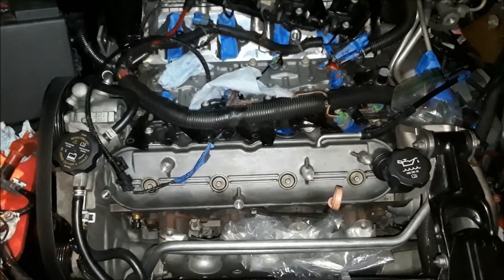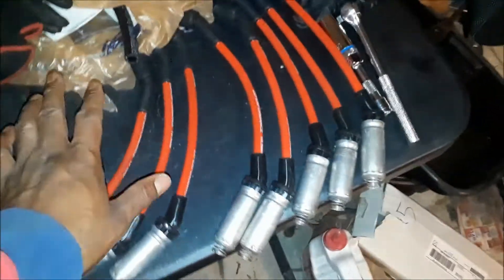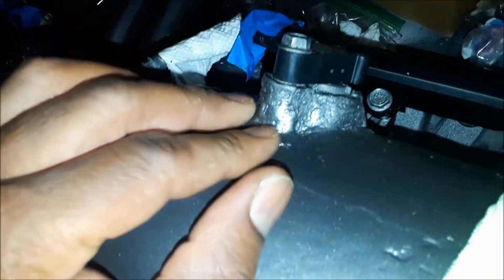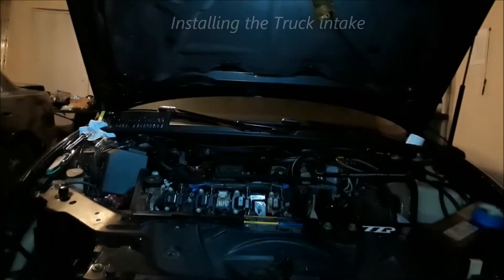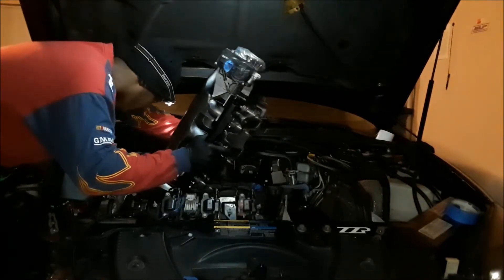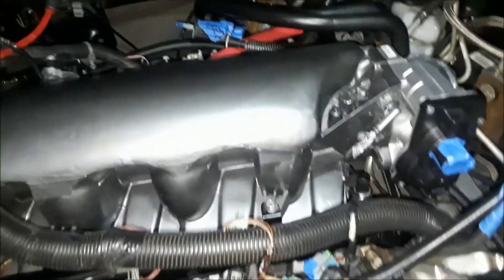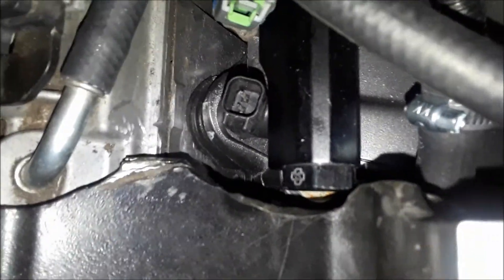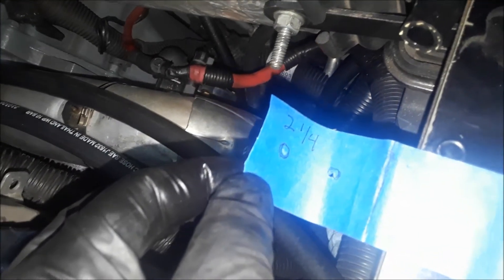LS4-LQ4 Intake Swap Step 7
THE ONLY CHANNEL WHERE YOU CAN FIND A COMPLETE WRITE UP AND STEP BY STEP PROCESS ON THE LS4-TRUCK INTAKE SWAP!
(Keep in mind, these videos were done at the end of summer, and being edited. I am currently and thoroughly enjoying the swap!!!)

Installing the intake, wires/plugs, catch can
Tools Needed:
Links and info will be in here!!

1.) socket wrench 8mm 10mm, etc
2.) Spark Plug wrench
3.) Allen wrench set
4.) dremel tool
5.)  JB Weld
6.) Aluminum Flat Bar 1-1/2 in. x 36 in
7.) drill/drill bits
8.) paint for your catch can bracket (your choice-optional)
9.) teflon tape (for catch can fittings)

everbuilt metal

O rings

Double up the small O ring on your dipstick for your catch can if you find trouble with it spreading upon tighten. I had to and it works perfectly!!

dremel

Install your
NGK plugs (TR6IX 3689) And these are ALREADY pre-gapped at 0.40
install your factory wires, ZZP wires or etc.
reinstall your coil packs.

Be sure to unlosen that wire harness so that your LQ4 can fit. I had to unwrap the wire harness a good bit, but nothing that was strenuous. Save re-wrapping electrical tape for later.  Be careful when installing this intake keep your eyes on the surrounding area. connection line from under the two hoses. Fish your main GM fuel connect hose from underneath the two hoses. This set up will work better when it comes to the throttle body & air intake when it is installed! Thank me later!

Making a catch can bracket:
Everbuilt metal 1 1/2-in-x-36-in-Aluminum-Flat-Bar
I measured area with tape and mocked the metal in the same dimensions.
When the bracket was cut & fabricated to the frame of the car, I flipped it upside down & applied JB weld to bond in the cracks to strengthen the integrity of the bracket.
Now with new tape place the top of your catch can in the spot on your bracket for attaching. With a pencil, draw the holes where it will be secured.
Next, take the tape off, and place it in the area where the bracket will be & punch a hole where the bolt will fasten on the frame. Take that tape & with a pencil, mark the area on the top of the bracket where the bolt hole will be. Now you should start a pilot hole of 1/16 for ALL THREE HOLES!
For the 2 holes that secure the catch can, I would then use the next bit size of 5/64 & test, continue until it fits. I would rather tighten the bolts & create the bolt hole in the bracket itself, than exceed the hole size & having to make another bracket.
For the bolt that fastens to the frame use a drill bit of 3/32 right into the pilot hole.Test with the bolt & continue to increase drill bit size (If need be) Again I would rather you screw the bolt into the bracket and open the drilled hole than over doing it. Like how girls over do eye lashes & butts.
Once satisfied, paint your bracket the color of your choice.
Make sure your dipstick is not on the catch can.
Next, check the baffle of any debris or shavings & stuff the baffle with the scrub that comes in your kit. If you don't have the scrub material, simply go to the cleaning aisle & pick up some. You will need this for the future anyway to keep this system clean.
Inserting the fittings with teflon/plumber's tape. Clean the male threads with a clean rag. Place the end of the plumber's tape on the second thread from the end of the fittings & hold it in place with a finger or thumb. Begin wrapping the tape around the fittings in the opposite direction to the direction the fittings will be turned.
Now install your bracket on to the catch can's bracket, then fasten that on the top of the catch can This is the easiest way because of the space of the allen wrench & or any other tools you use to secure it on the bracket.
Now you secure the catch can's bracket back on the top of the catch can.
Install the bracket with the top of the catch can onto your LS4 frame.
Now take the bottom of the catch can (and it should have a O ring on it) & screw in on nice and tight while holding the top so that you won't damage the bracket or anything else. I had took my left hand to reach under the dogbone to screw it up on the catch can. Catch can should be over your cross over pipe area. Now with the smallest O ring install your dipstick your catch can. I had to use a O ring and "wrapped" it twice to get it to seal properly. Haven't got any vacuum yet. Some people plug this via JB weld etc. You just have to keep your eyes on the level of oil that your can will catch weekly, or at least twice a month; depending on your driving.
Don't pay attention to the pathetic destroyed air intake box. I did some things out of sequence, but uploading to you IN sequence!!